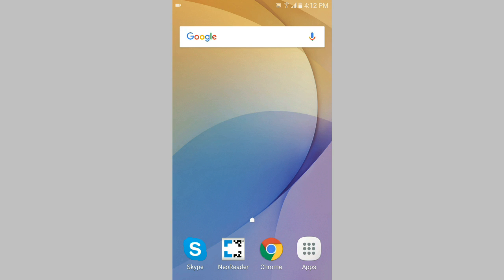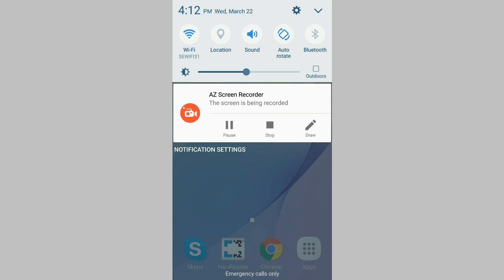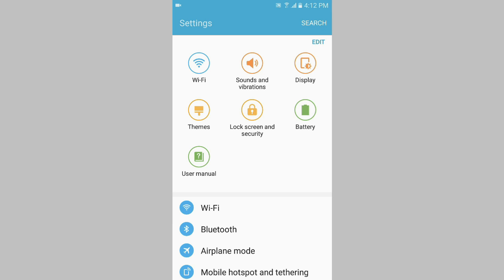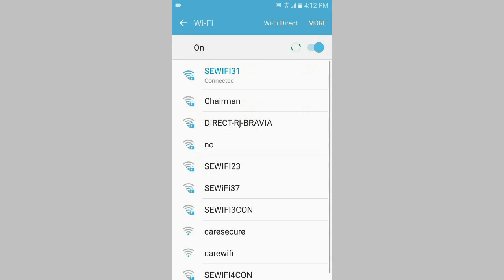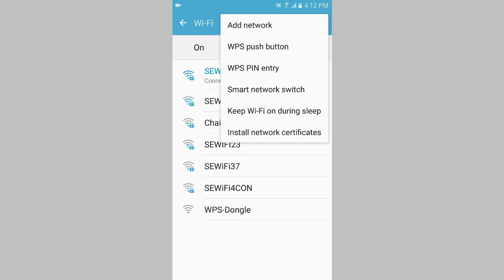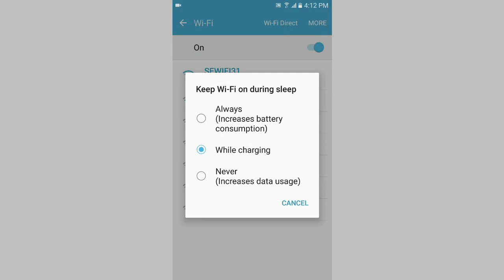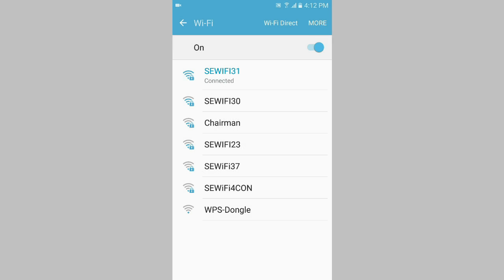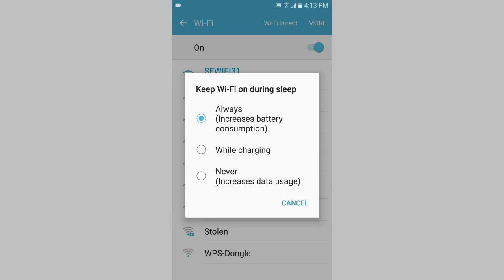How To Solve Samsung Galaxy J7 Prime WiFi Automatic Disconnect Problem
Samsung's flagship device, Galaxy J7 Prime has a freaky problem. It's Wifi get disconnected automatically. Which is very annoying. This video will show you how to solve the problem and after this, your device will never gets disconnected automatically while in use.

Please note that, this excludes those devices that has hardware problem.